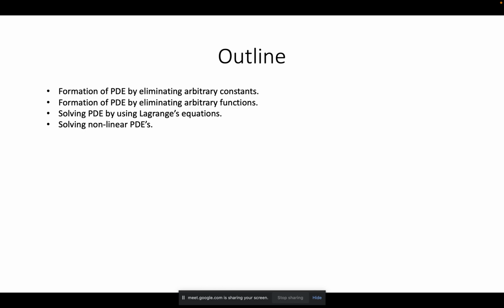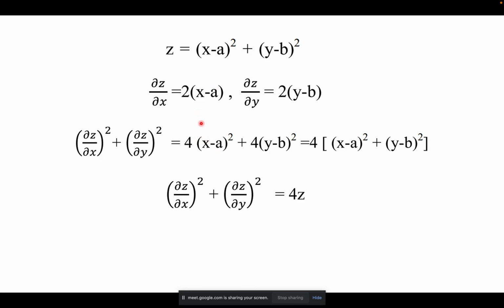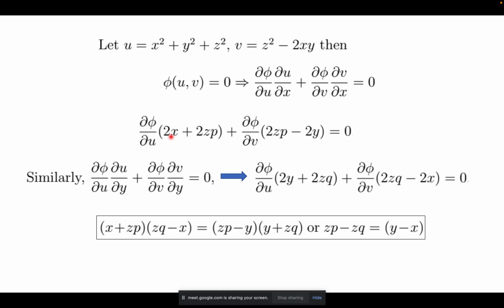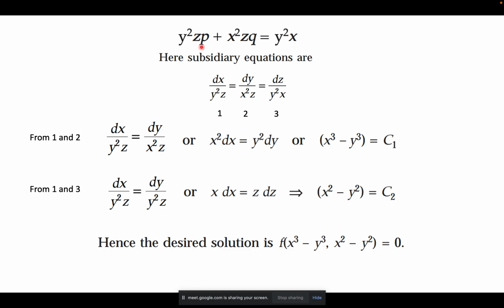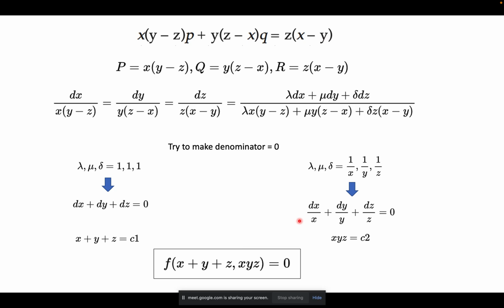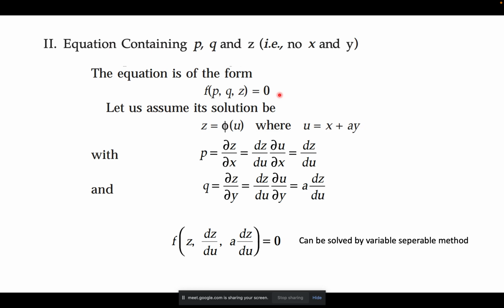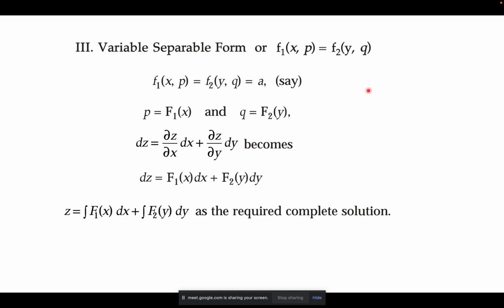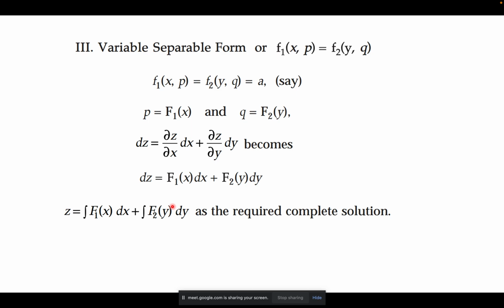NPTEL WEEK-4, Mathematical methods